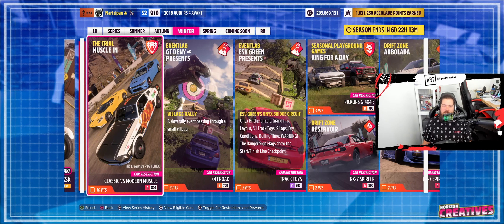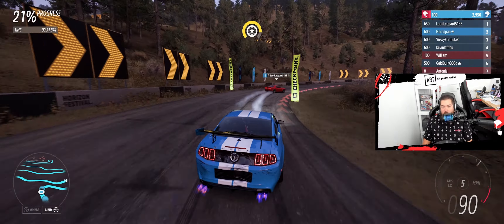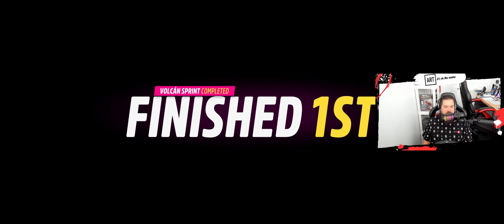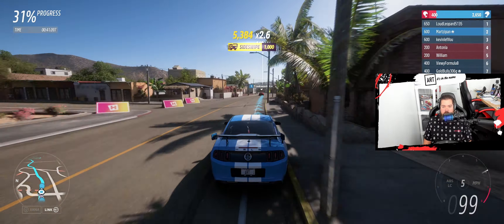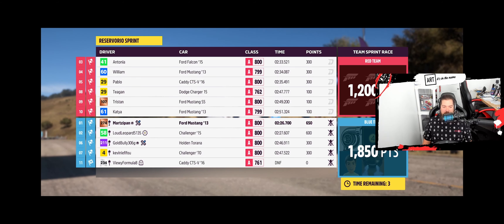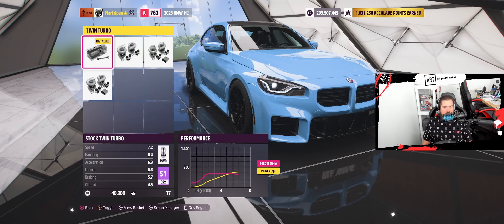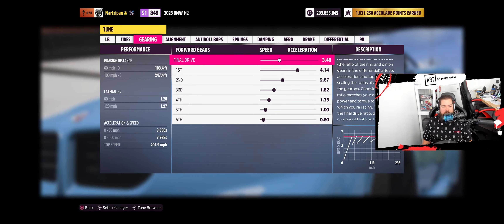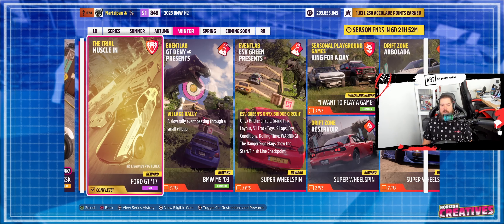*New Festival Playlist* - The Trial: "Muscle In" - Horizon Creatives - Forza Horizon 5 - Also New M2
It's over for the Ping-Pongers...